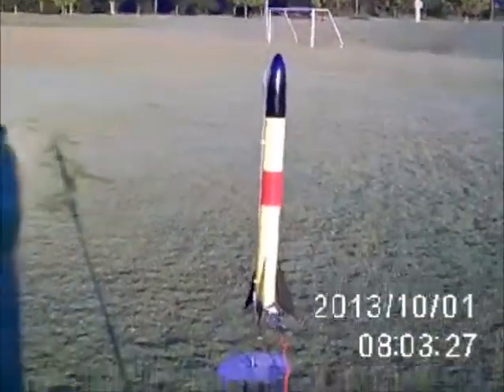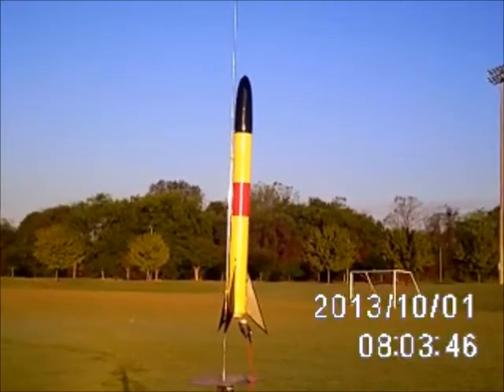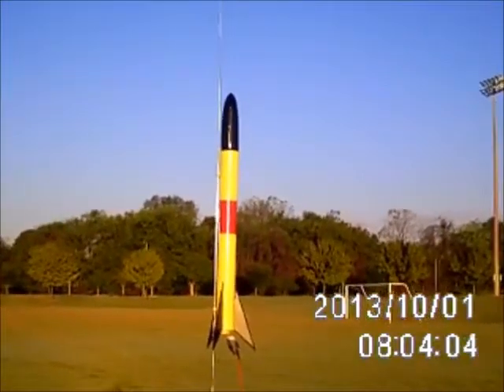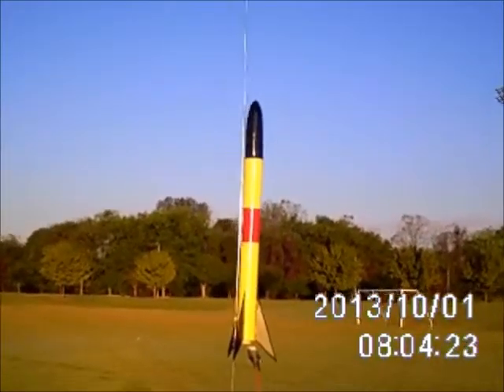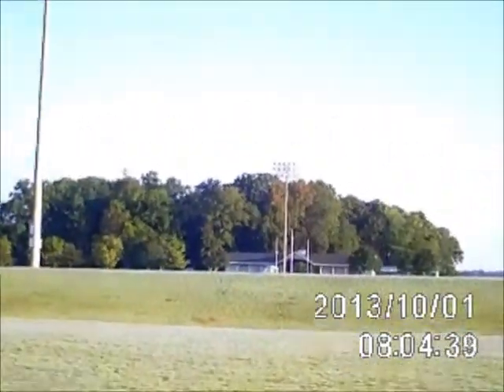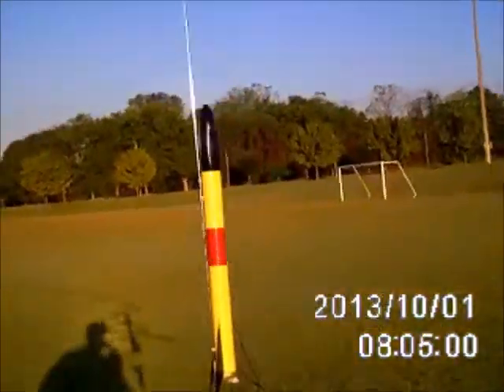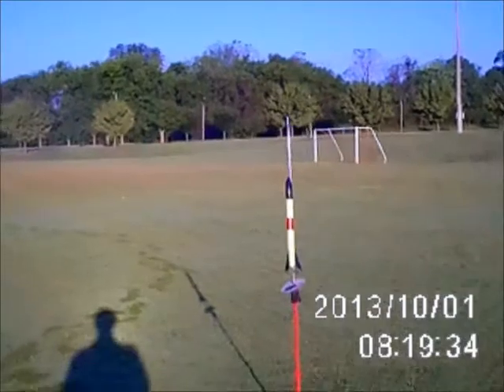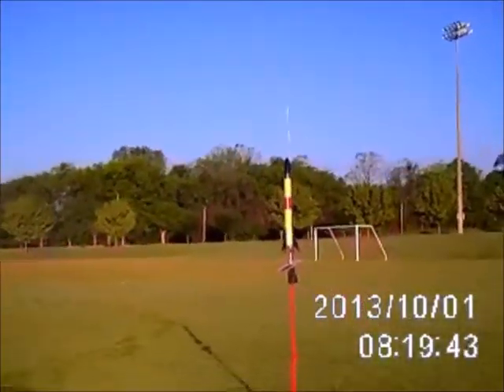Scratch Built Model Rocket Launched on D Motor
This is a video from my blog "Rocketfoolery", so the intro is a bit wordy, but I eventually get around to launching the rocket... I promise.  The first launch features an improperly placed nosecone that comes loose shortly after launch.  The second launch was successful with the exception of the recovery.  Unfortunately the rocket floated out of the park I was in and despite a thorough search I was unable to find it.